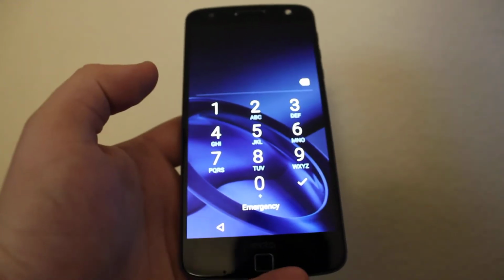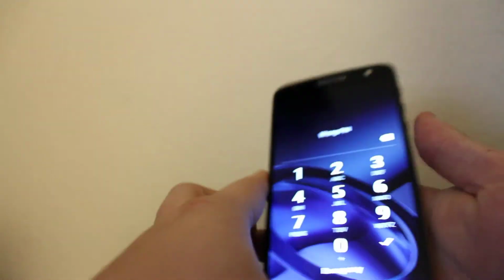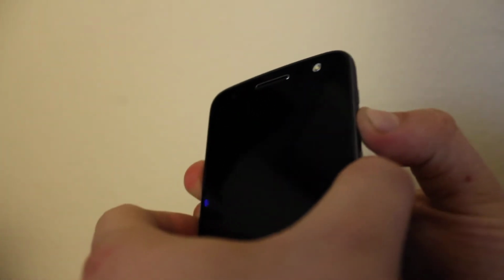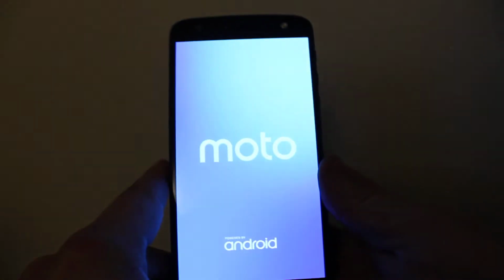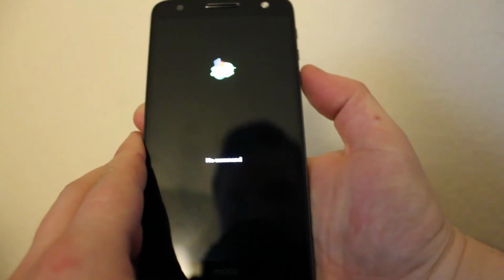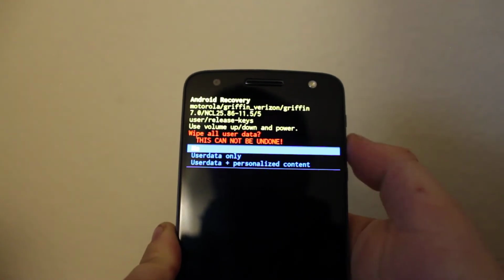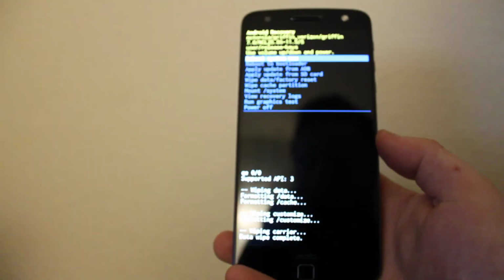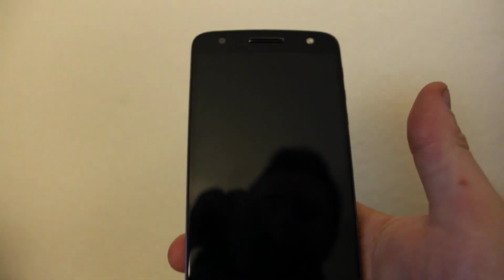Motorola Moto Z / Play / Force Reset Password OR PATTERN